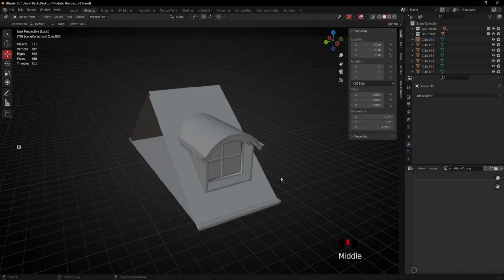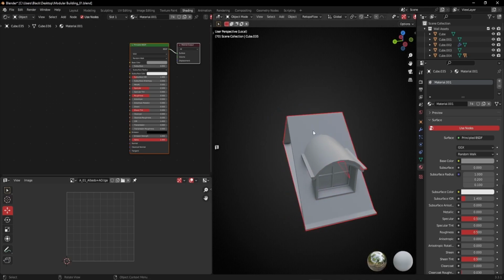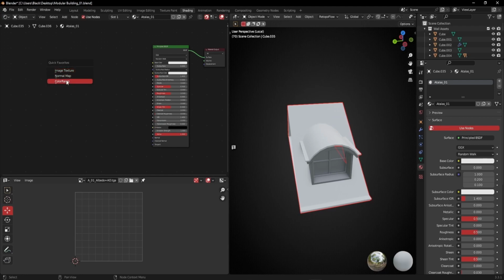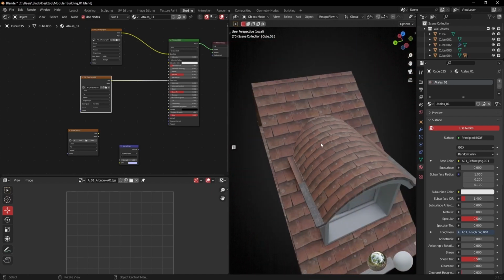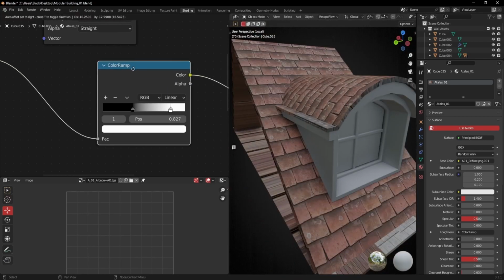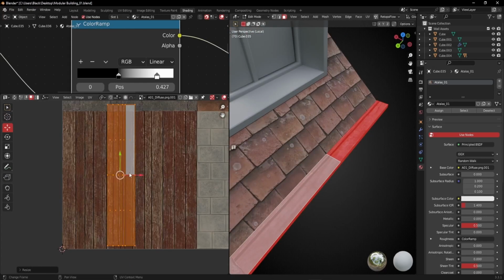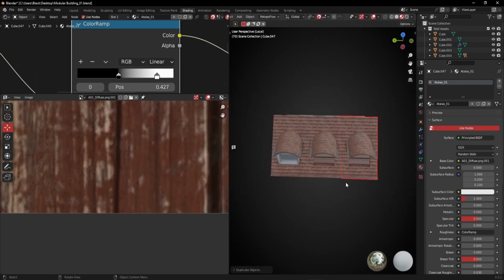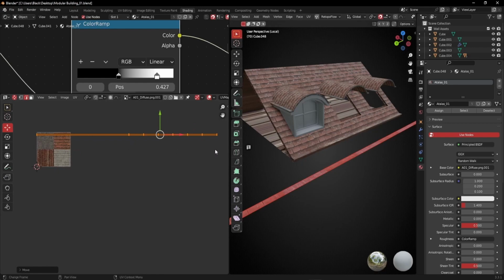Blender Modular Design - 16 Material Setup in Blender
We can now set up the first of our texture sets as a usable PBR material in Blender. Here's how!

Textures Used
OLD SQUARE CERAMIC ROOFTILES - PBR0523

This is a real time badly narrated follow along style video where I will go through my whole process for creating modular environments in Blender, from starting out with the painfully basics to much more advanced modeling and texturing techniques. At the moment this is planned to be an ongoing project with weekly or biweekly uploads, but all is subject to change.